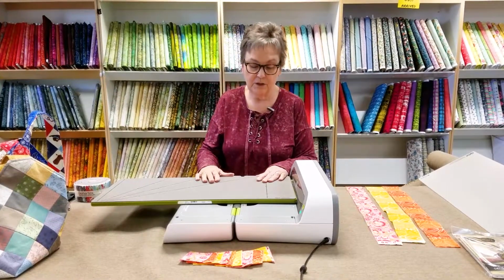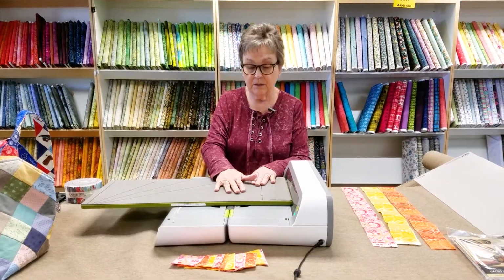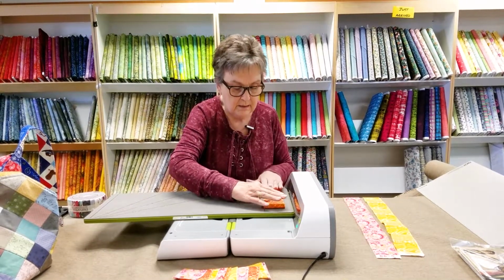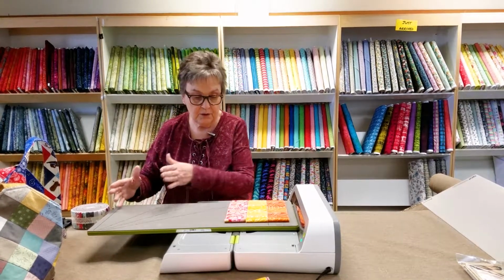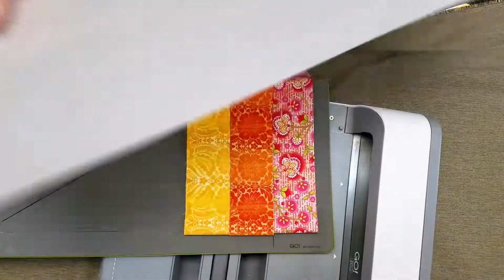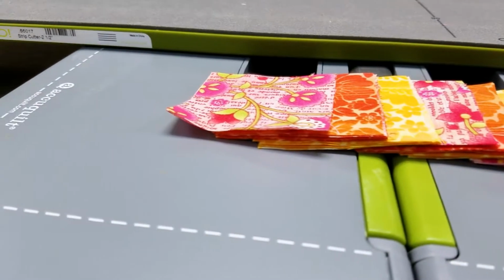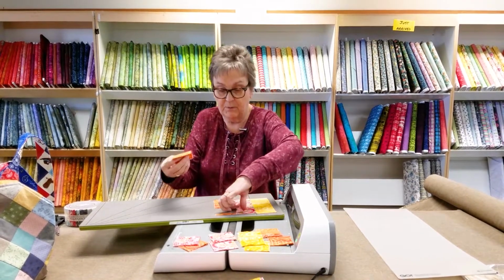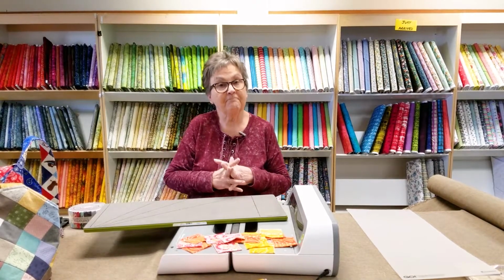Meissner Minutes: Quickly Cut 2.5in Squares!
Meissner Minutes presents Marlene Bixenman as she demonstrates how to use the AccuQuilt cutter with a 2.5in die to save you time on your cutting process!